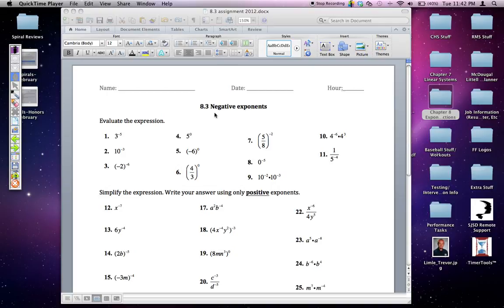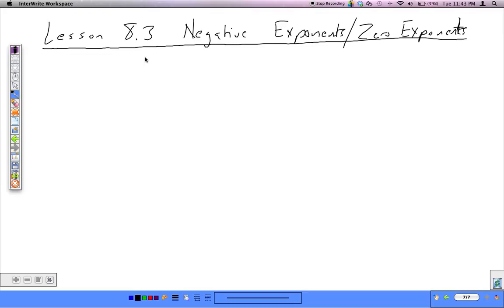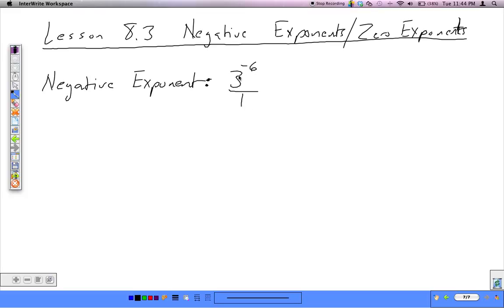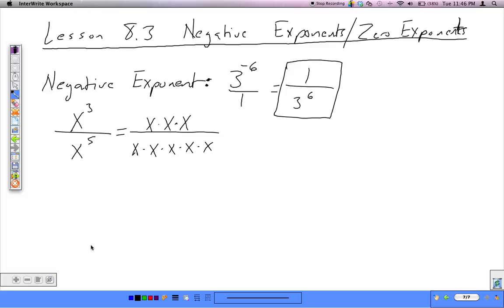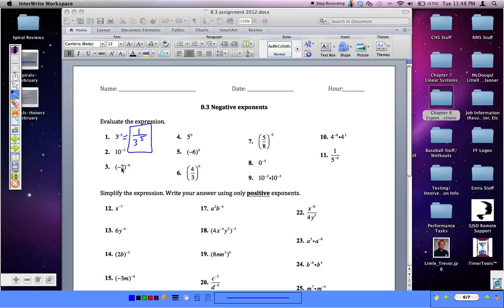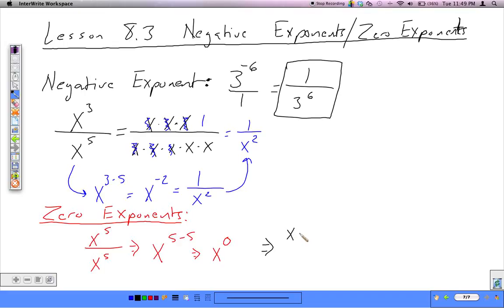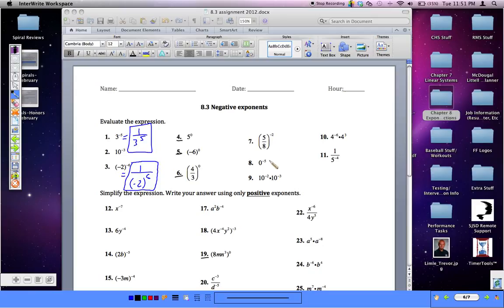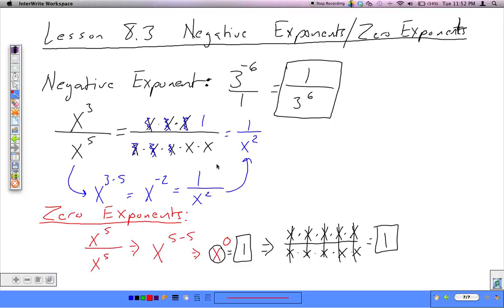indianalgebra: Lesson 8.3 Notes.m4v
This covers Lesson 8.3 on Negative & Zero Exponents.